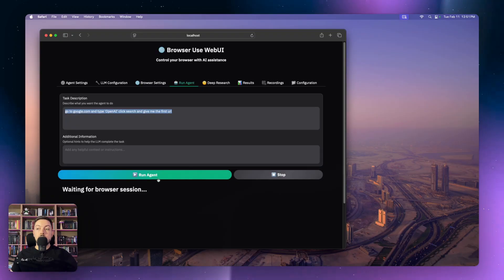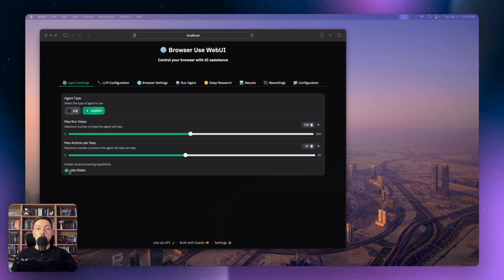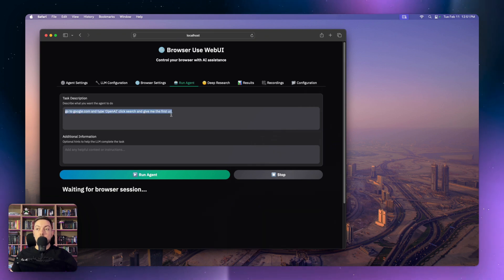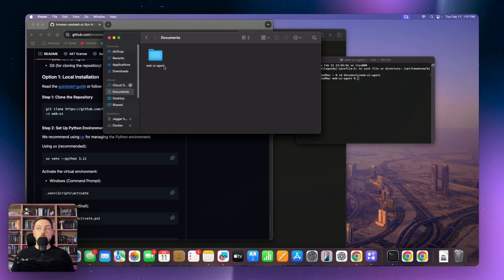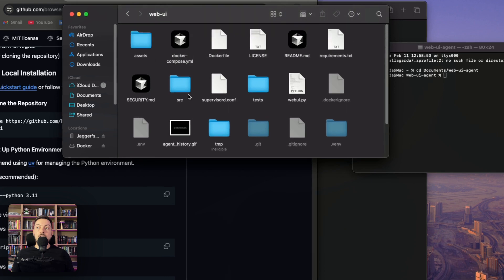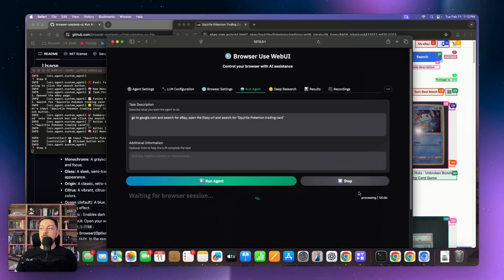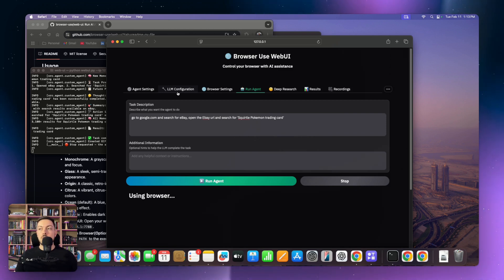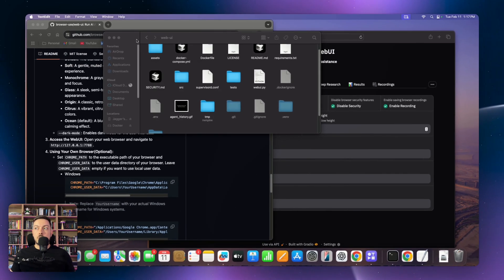STOP Wasting $200 on Operator – This AI Tool is Better (And FREE)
In this video, we explore how to run AI agents directly in your browser, transforming it into a powerful automation tool. Whether you're a developer, tester, or looking to streamline online tasks, this guide walks you through setting up WebUI-based AI agents step by step.

What You'll Learn:
- How AI browser agents work and what they can do
- Setting up the latest WebUI update for autonomous browsing
- Selecting models, running agents, and using deep research features
- Configuring custom browsers and integrating with your workflows
- Leveraging vision modules for page analysis and task automation

With just one click, your AI agent can browse the web, perform tasks, and automate processes, saving time and effort. Watch until the end to learn how to set up browser-use WebUI locally and unlock new automation possibilities.

Timestamps:
00:00 Intro
00:52 Demo
03:47 Setting up WebUI locally
10:07 Running an AI agent in your browser
13:38 Little trick to run AI in your OWN browser
17:40 Outro